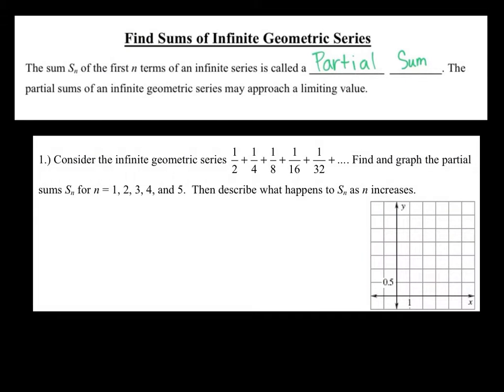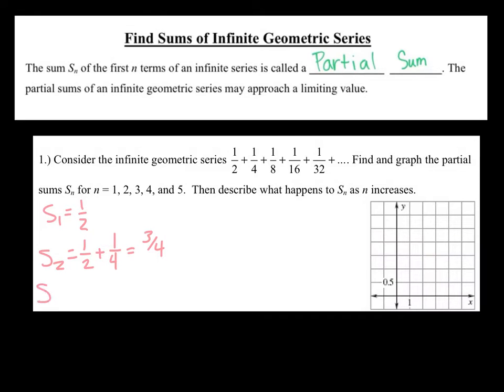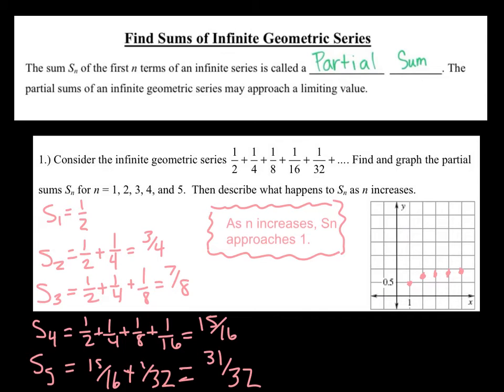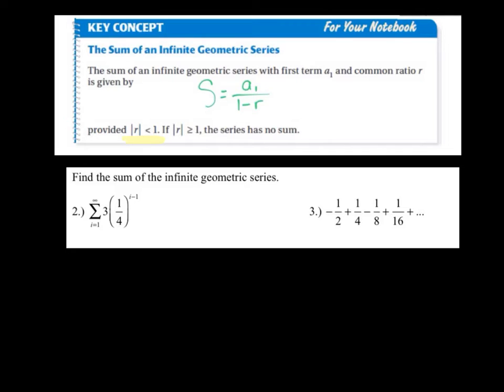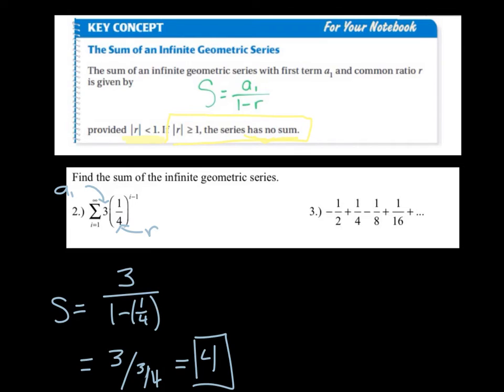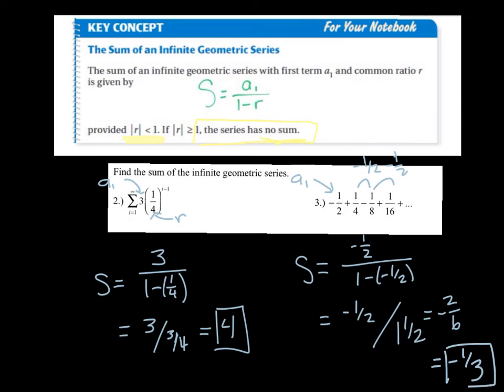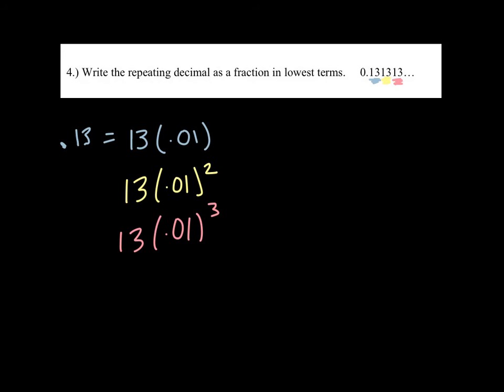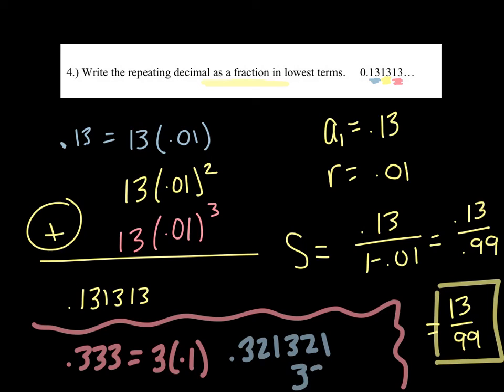7.4 Sum of infinite Geometric Series